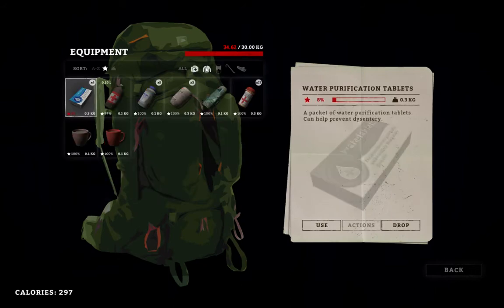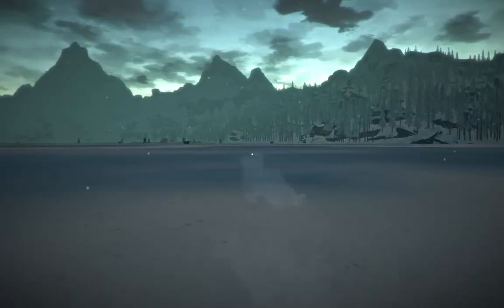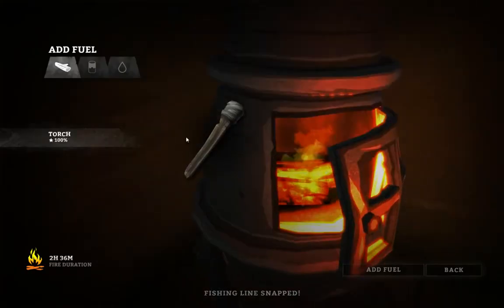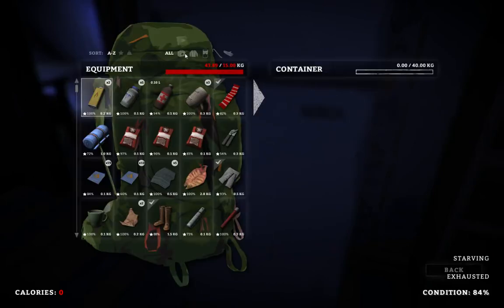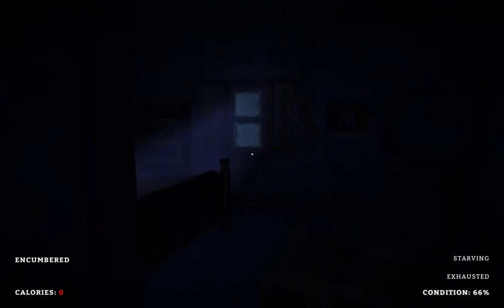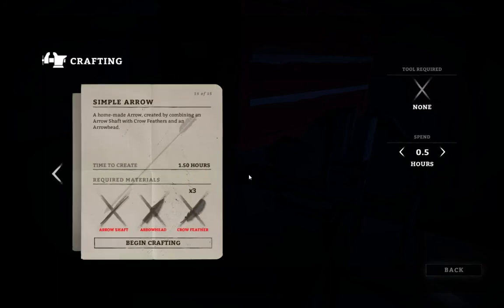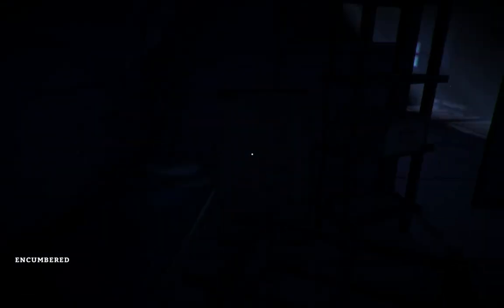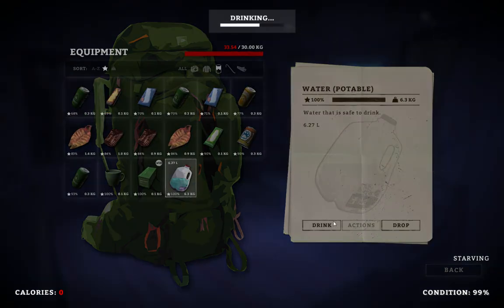The Long Dark Playthrough 4 - Day 105 - Enjoying the Latest Alpha (v0.235)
Let's play some more of "The Long Dark" and explore the latest alpha. Here we learn that hides must be cured on the floor (odd, I know) and realise how many new things there are to craft. We also explore a little of the risk - reward cycle of fishing.